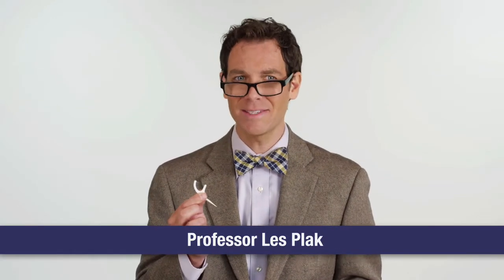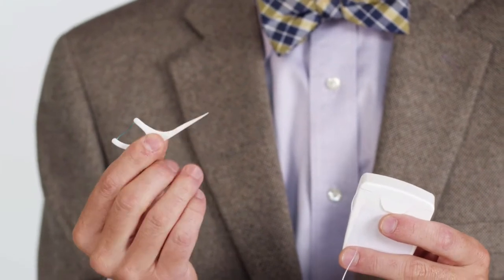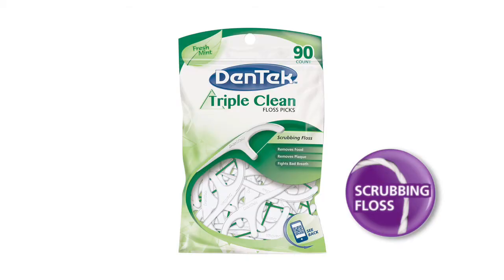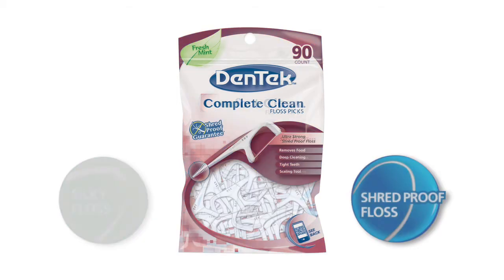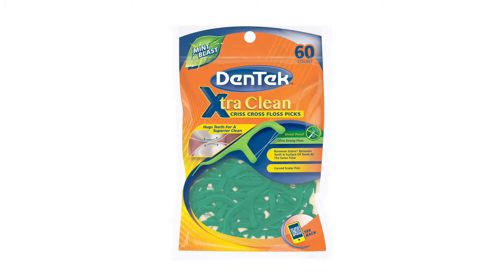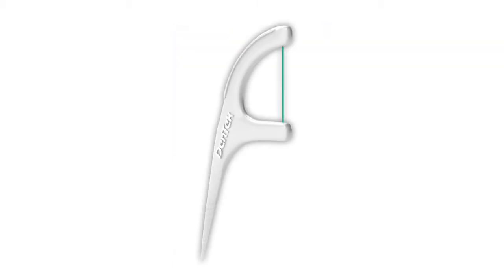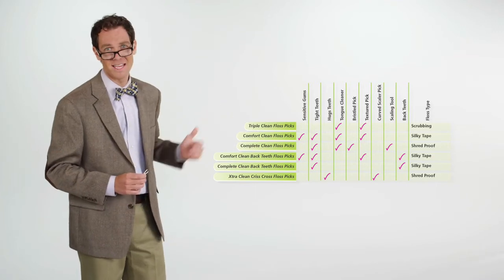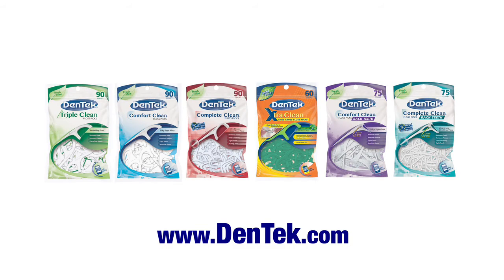DenTek: Flossing Made Easy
Using DenTek Floss Picks is an easy habit to keep your smile healthy. They help fight plaque, tartar and bad breath. And with a variety of floss types and styles, DenTek Floss Picks are so easy to use, your whole family will want to try them.

Make every smile a DenTek smile.